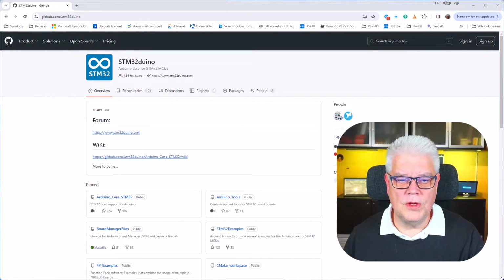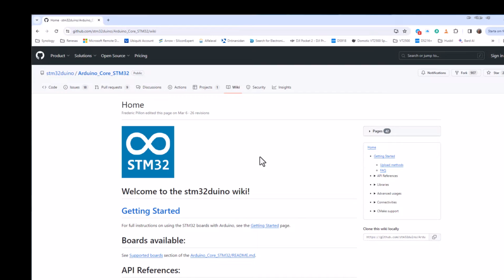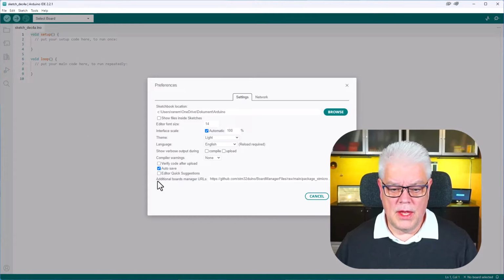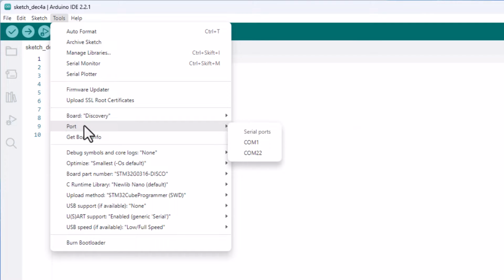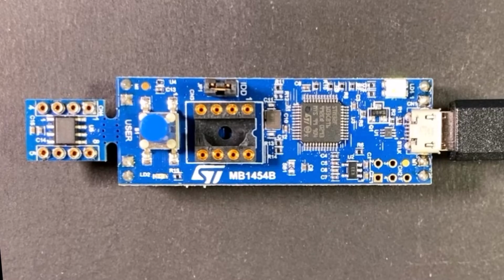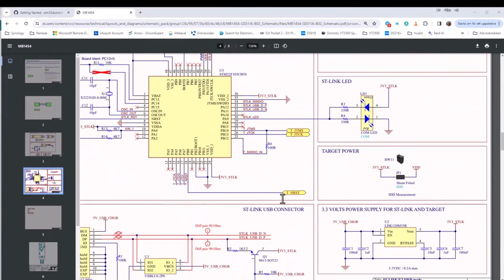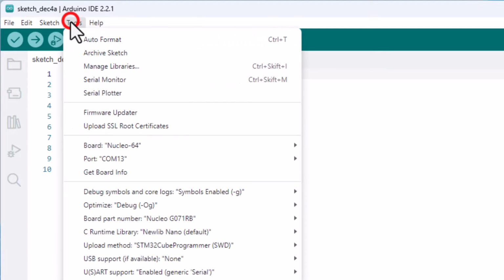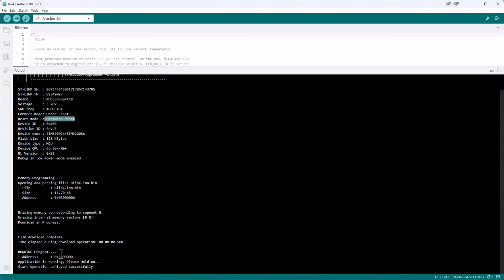HOW-TO GET STM32 Board in ARDUINO using STM32duino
In this video, we'll show you how to get the STM32 Board in the Arduino IDE. This is a great way to create projects with the STM32 Board!

If you're interested in learning how to use the STM32 Board in the Arduino IDE, then this video is for you! We'll teach you everything you need to know to get started with this powerful chip. After watching this video, you'll be able to create your own projects with the STM32 Board!